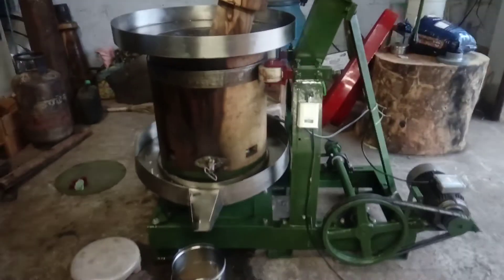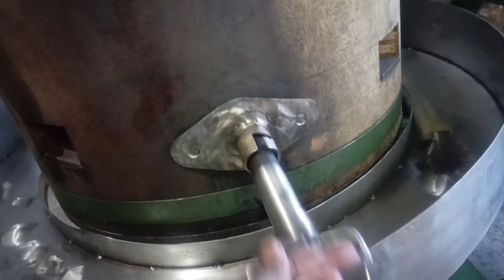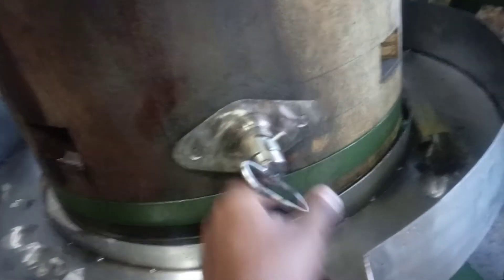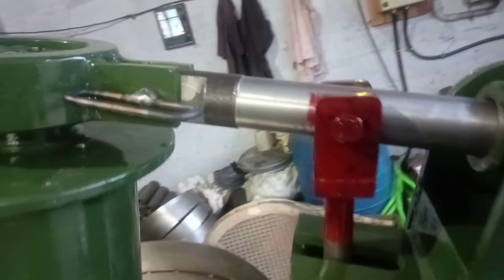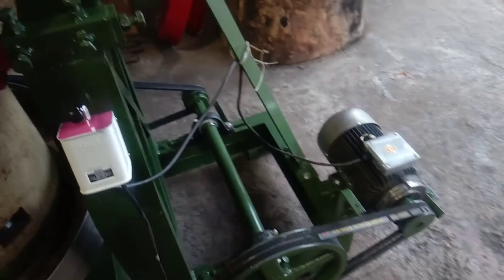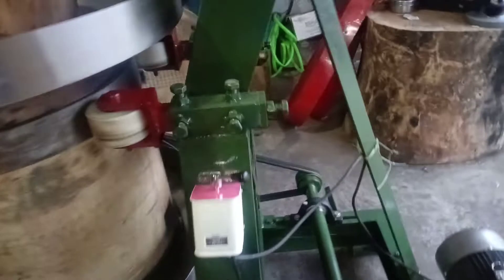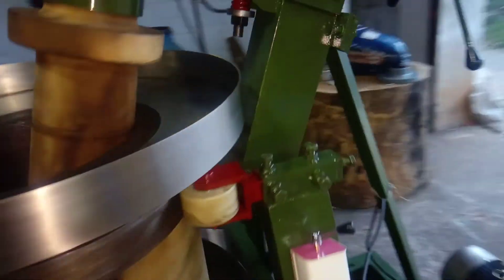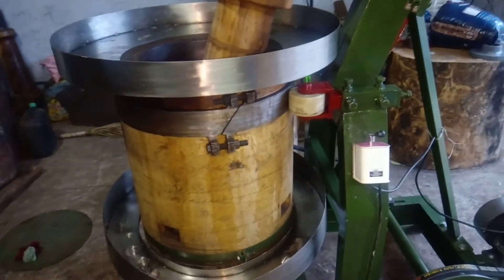Vagai Marachekku machine ( Cold press Oil extraction machine) 9943012302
SRI RANGA TECHNOLOGIES COIMBATORE

ஸ்ரீ ரங்கா டெக்னாலஜிஸ்,
கோவை.
நாங்கள் மரச்செக்கு இயந்திரத்தை உற்பத்தி செய்கிறோம்
எங்கள் மரச்செக்கு இயந்திரத்தை வாங்க நீங்கள் ஆர்வமாக இருந்தால், உங்கள் தேவைகளை வாட்ஸ் ஆப்இல் எனக்கு அனுப்புங்கள் 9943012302.
நன்றி

Manufacturing of Cold press oil extraction machine (Marachekku machine).
We were supplying our machine all over India. We have many customers all over india.

कोल्ड प्रेस तेल निष्कर्षण मशीन (माराचेक्कू मशीन) का निर्माण।
हम पूरे भारत में अपनी मशीन की आपूर्ति कर रहे थे। पूरे भारत में हमारे कई ग्राहक हैं।